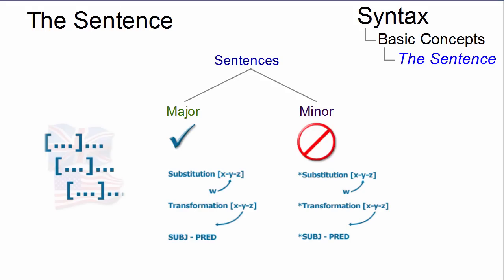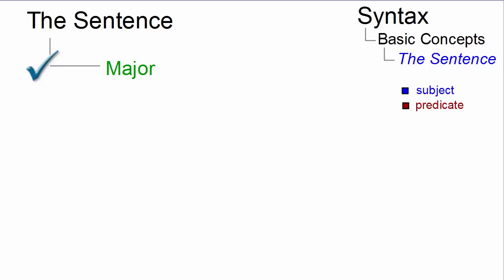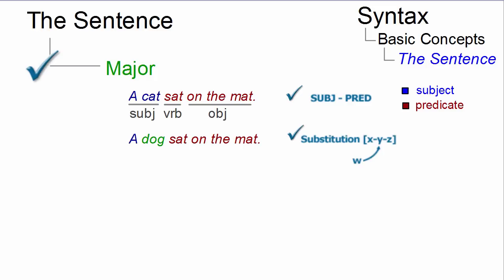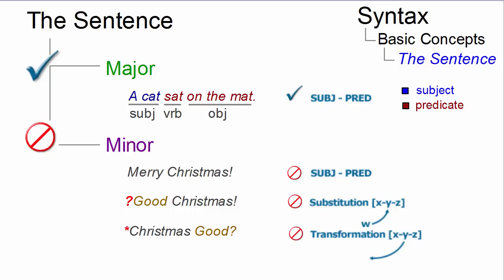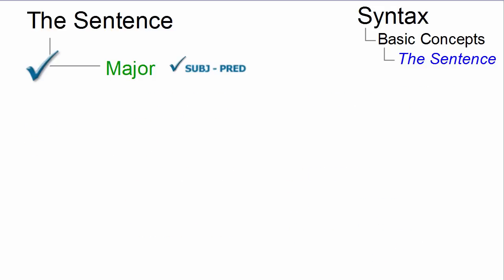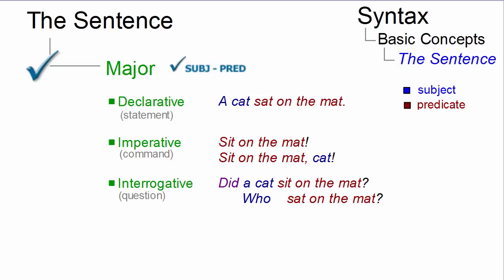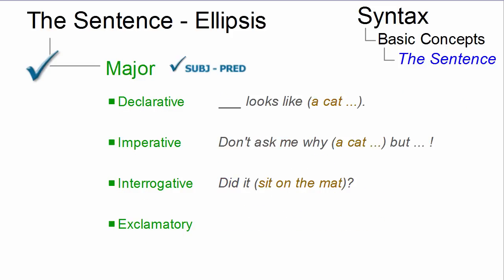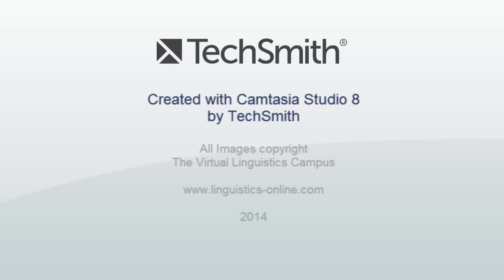SYN_019 - Linguistic Micro-Lectures: Sentences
What is a sentence and what type of sentences can we define? Within exactly two minutes Prof. Handke explains the most important aspects associated with this fundamental syntactic notion.